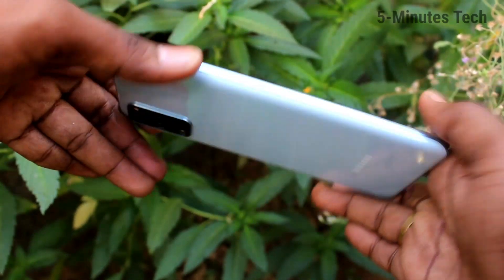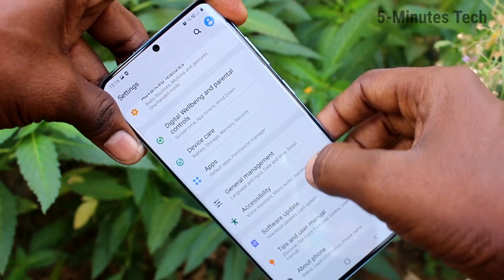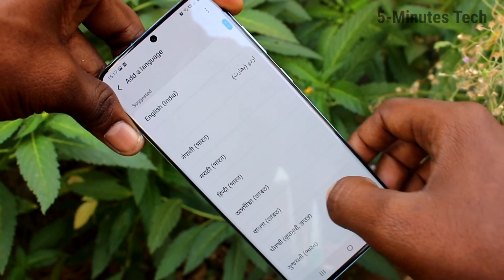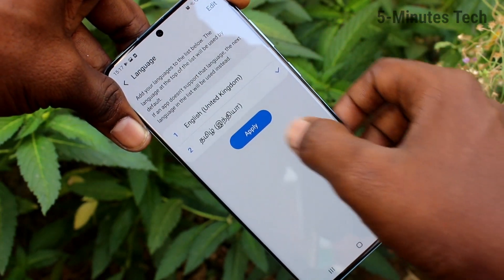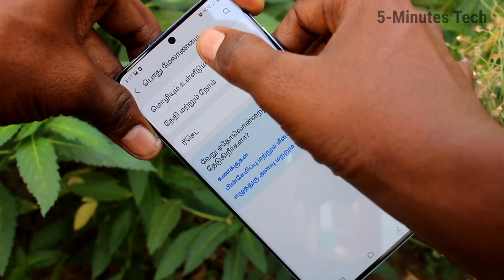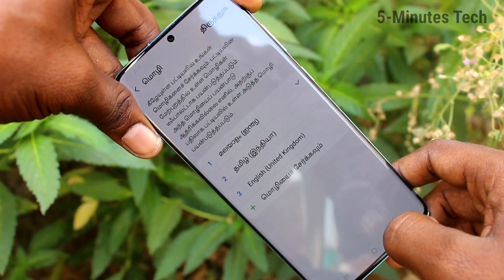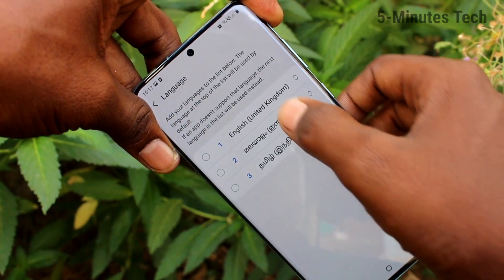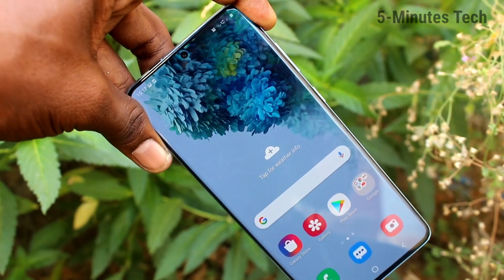How to change language in Samsung Galaxy S20 Plus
Samsung Galaxy S20 Plus language change settings: Learn here how to change language in Samsung Galaxy S20 Plus smartphone